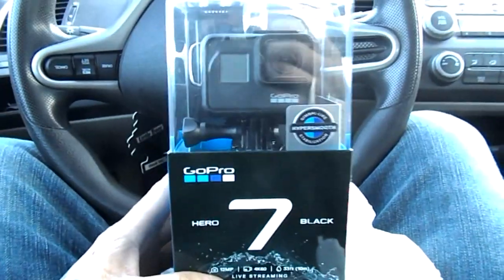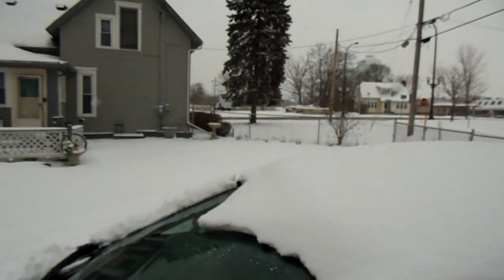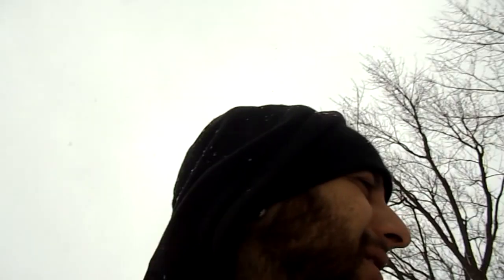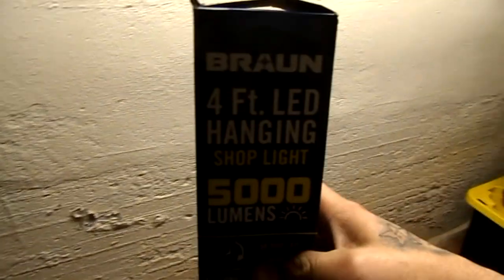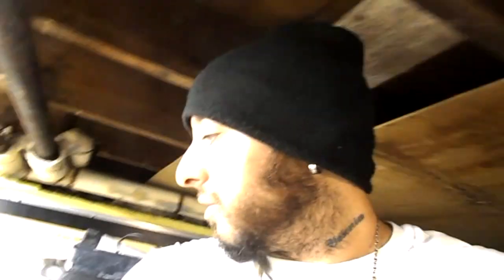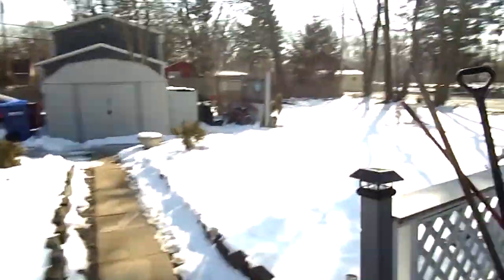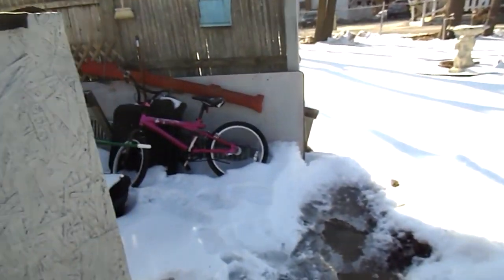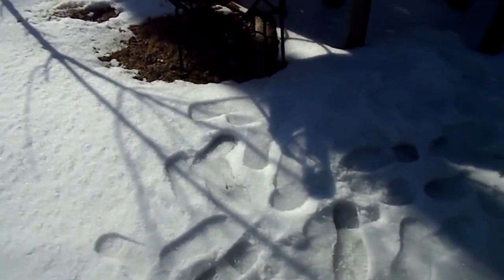getting ready to start my d16A vitara turbo build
The Honda game aint ever gonna stop no matter how bad the situation gets I always come back...-